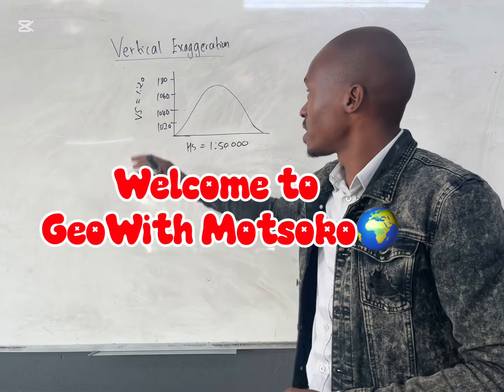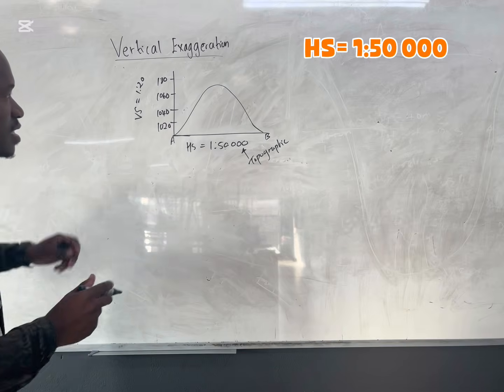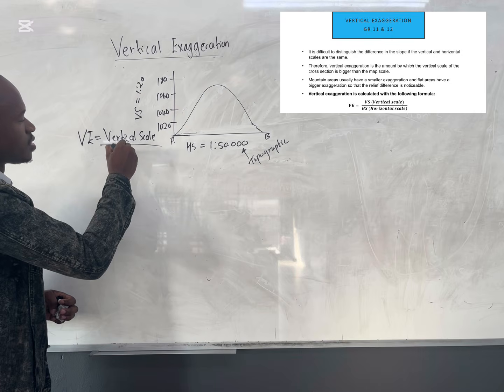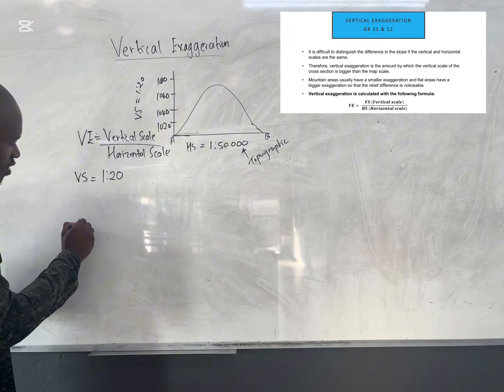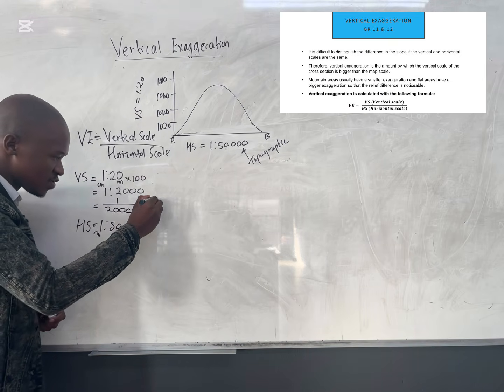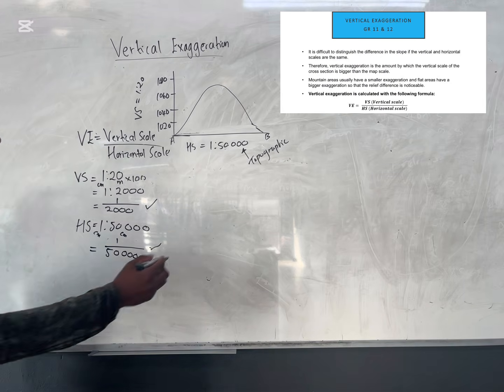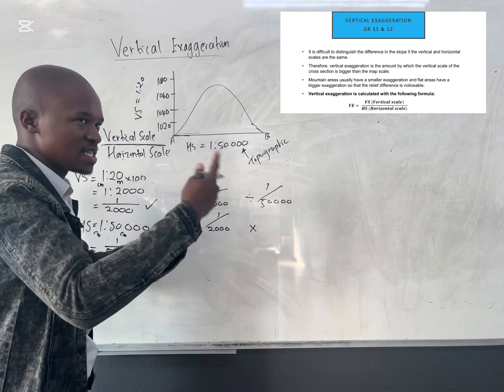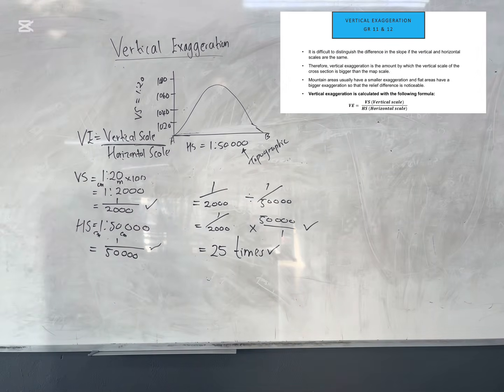Vertical Exaggeration Explained | Grade 11–12 Geography Mapwork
This video explains the concept of vertical exaggeration in Geography, focusing on Grade 11 and Grade 12 mapwork skills. Vertical exaggeration is the ratio between the vertical scale and the horizontal scale used in cross-sections to make relief features more visible  ￼.

In this lesson, you will learn:
 • What vertical exaggeration means
 • Why it is used in cross-sections
 • How to calculate vertical exaggeration step-by-step
 • How it helps to better understand slopes and landforms

Vertical exaggeration is important because it makes small height differences easier to see, especially when the horizontal distance is much larger than the vertical height  ￼.

This video is ideal for learners preparing for mapwork exams, as it simplifies calculations and improves understanding of topographic profiles.

📌 Key formula:
Vertical Exaggeration (VE) = Vertical Scale ÷ Horizontal Scale